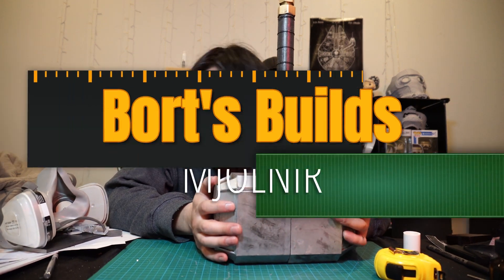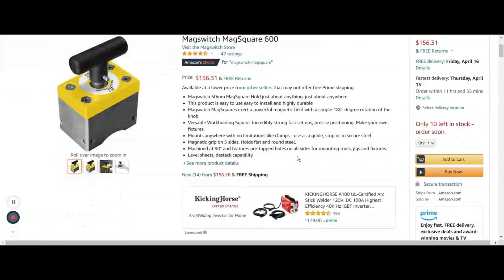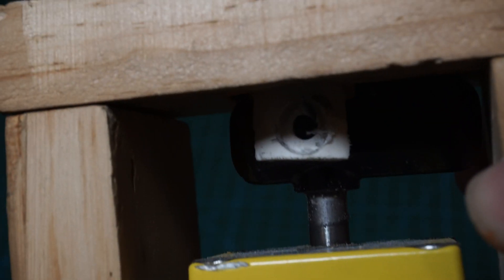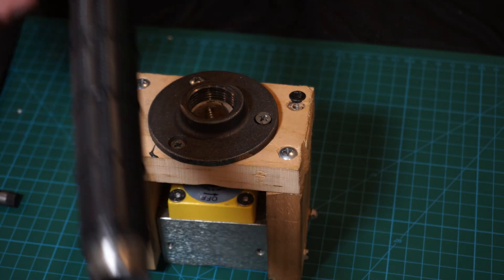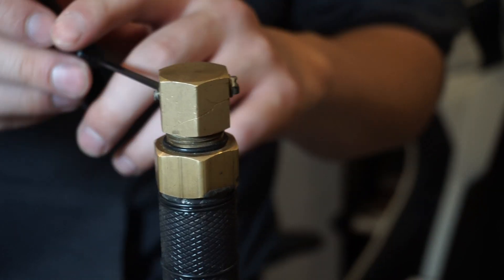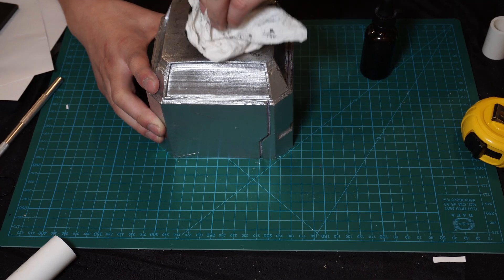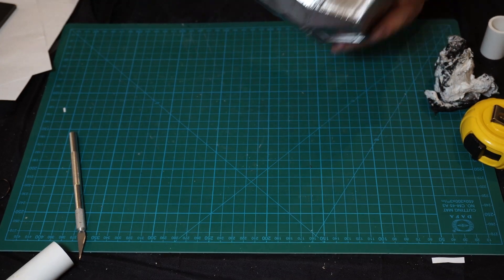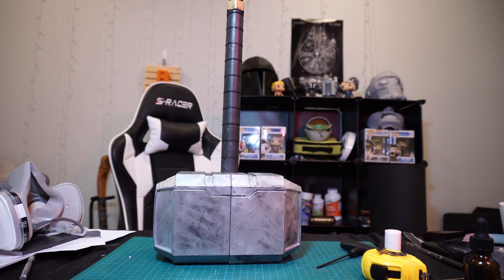How to make a 600 LB Magnetic THOR Hammer!!! MECHANICAL NO ELECTRONICS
Today I build Thor's hammer with up to 600 pounds of magnetic force using a magswitch. TIP: Turning on the magnet while connected to the surface you want to connect it to will create a stronger magnetic bond. I am just starting out my channel, so let me know what I should build next!

Magswitch 600

Magswitch 400

Magswitch 165

3/4 inch PVC pipe

3/4 inch steel pipe

Grip tape

Rubber O rings

1/2 brass cap

1/2 male to 3/4 female fitting

TOOLS:
Ender 3 Pro 3D Printer

CAMERA GEAR
Sony a6500+kit lens

Focusrite audio equipment